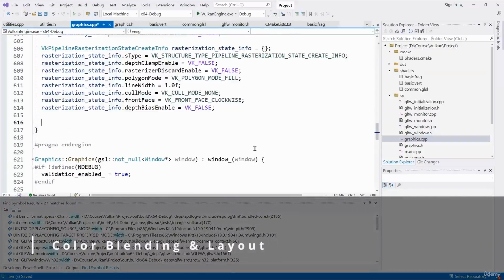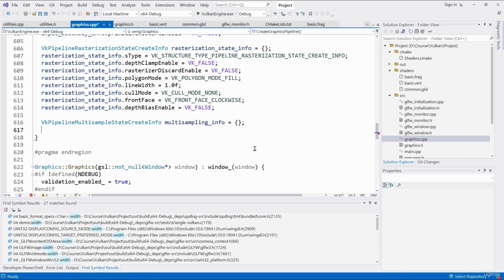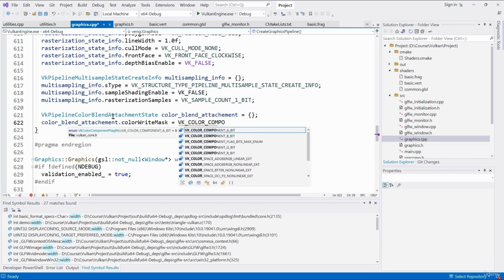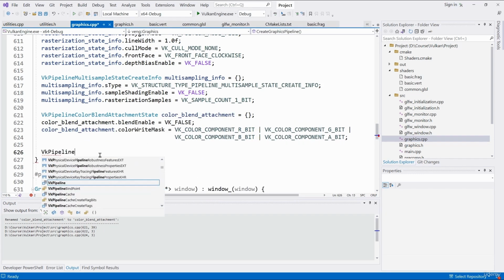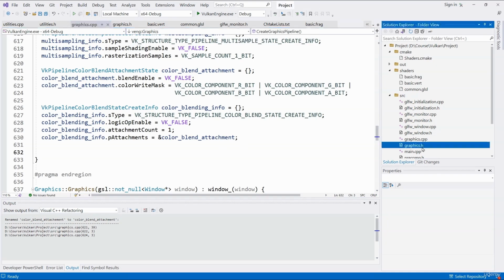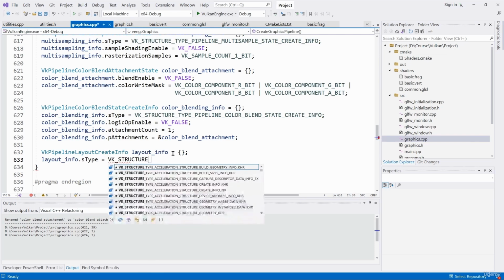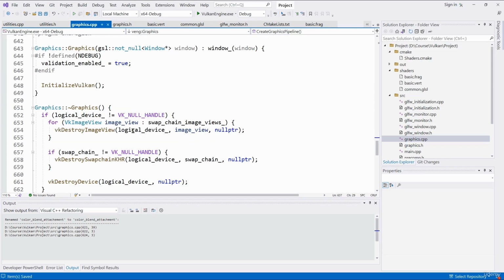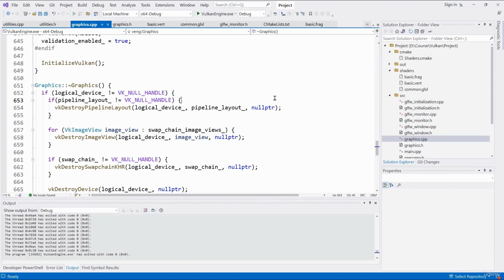69 Color Blending Layout